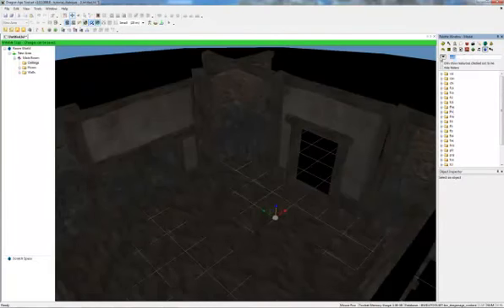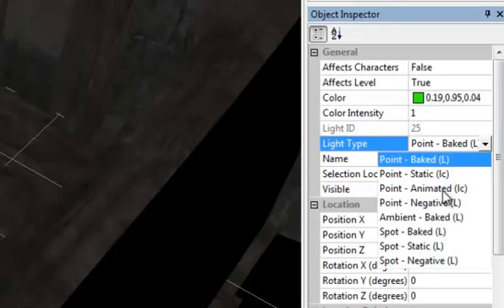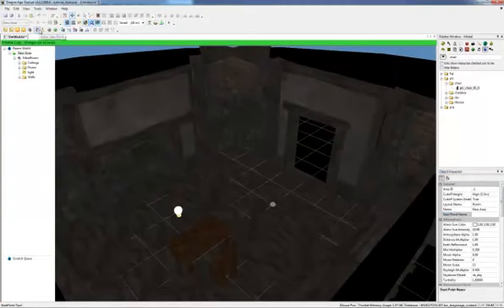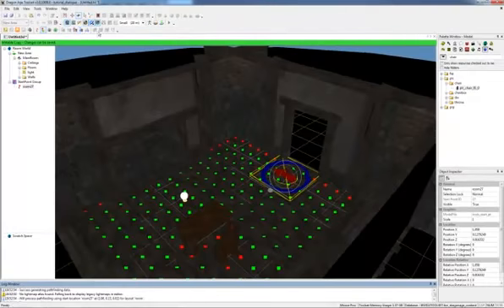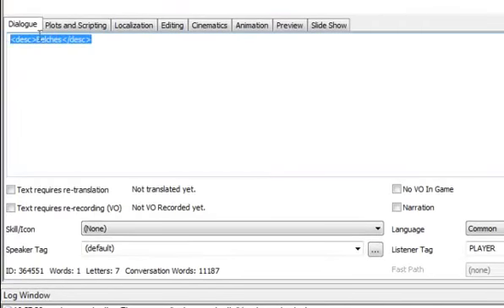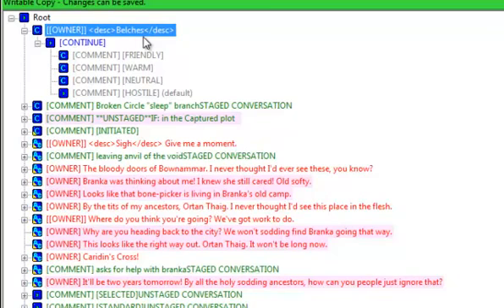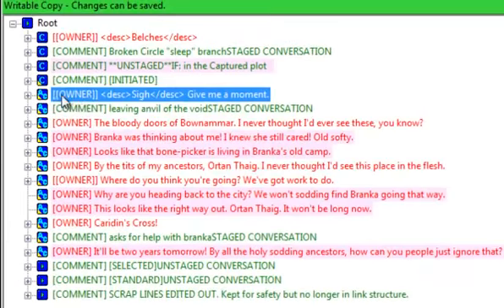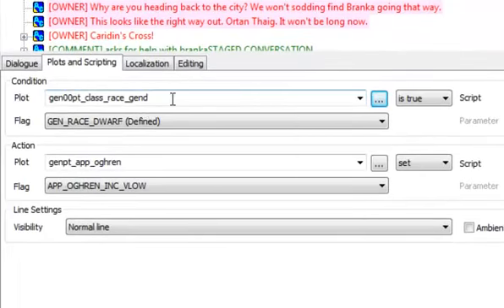Dragon Age Toolset Basic Overview Part 2.mp4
Basic overview of the toolset, sorry for the cut off in the middle of the dialogue editor, it is continued in part 3.